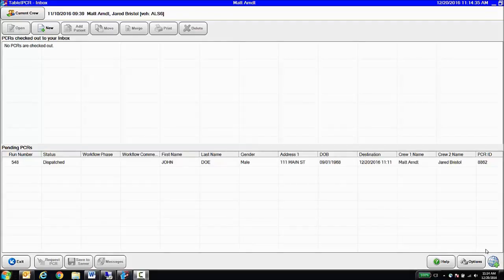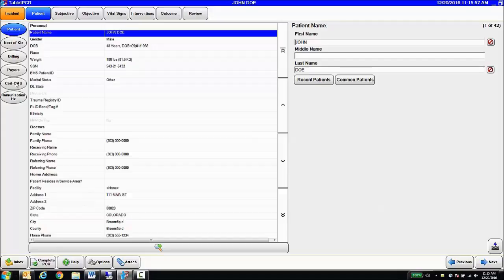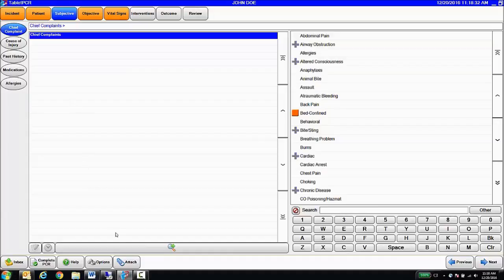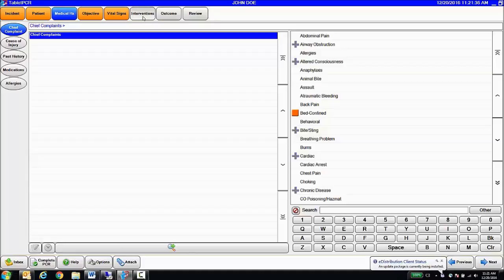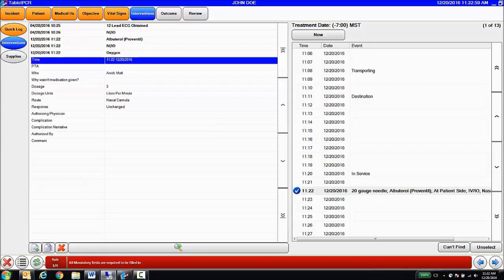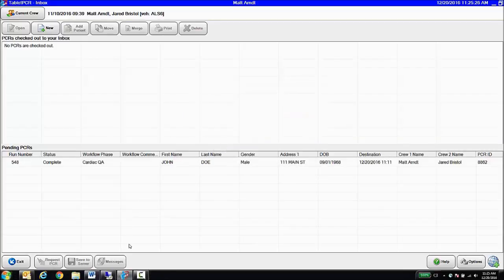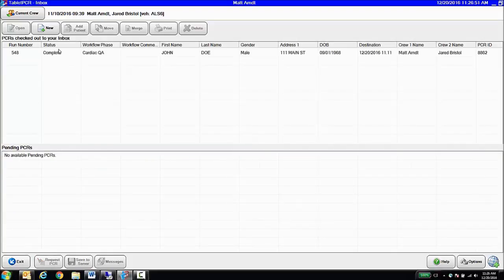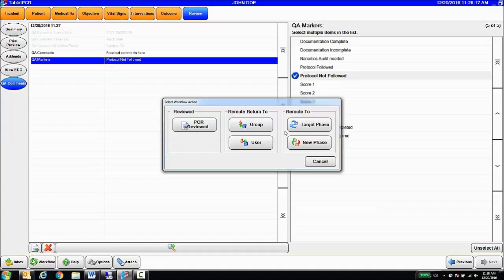ZOLL RescueNet ePCR demo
A brief demo of ZOLL's flagship ePCR solution focused on CAD integration; ease of use; integration with ZOLL X Series and other defibrillators; customization; rule wizard to ensure complete reports; and QA/QI.